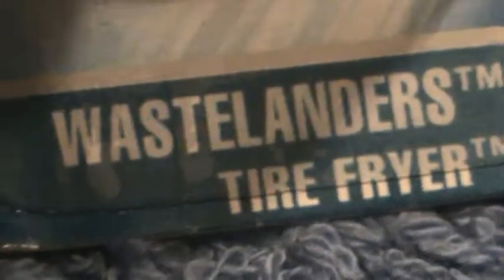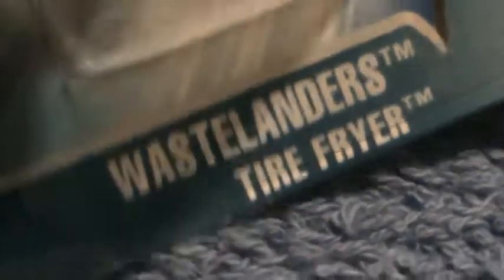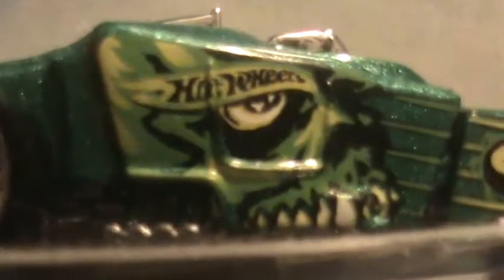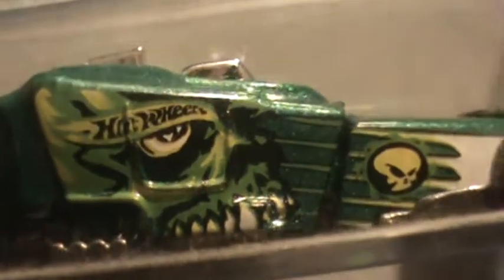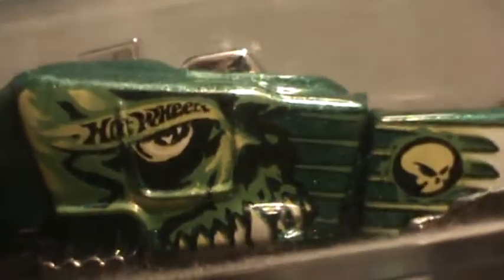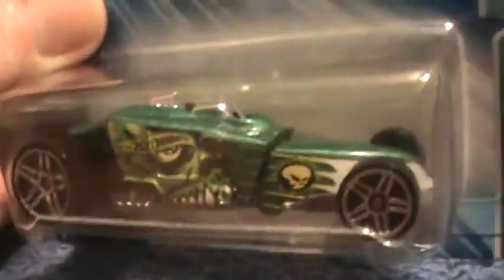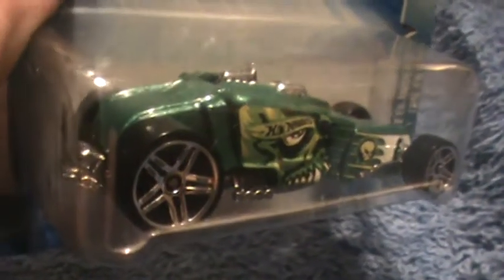Tire Fryer- Wastelanders